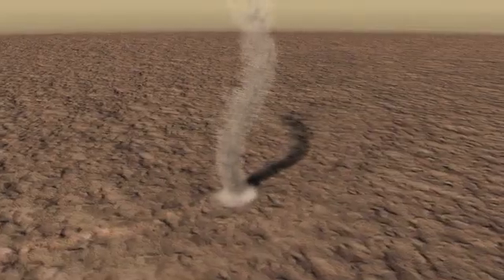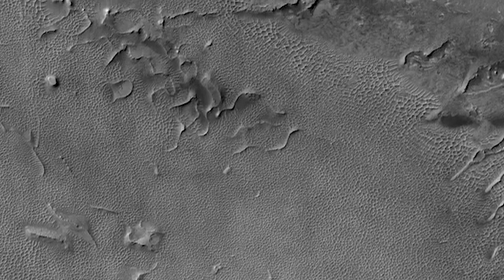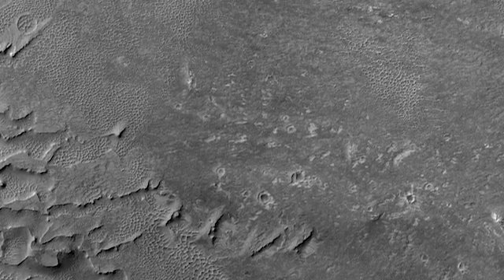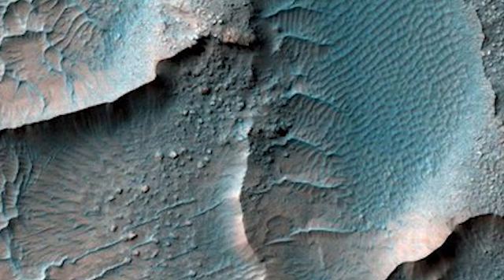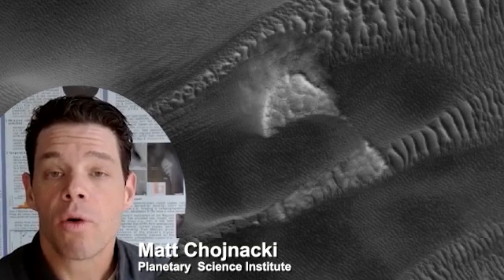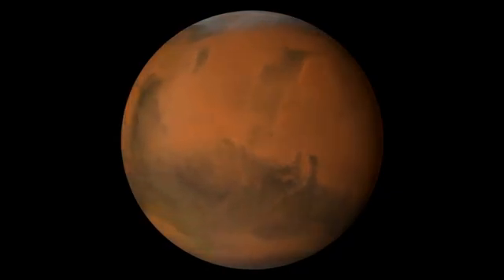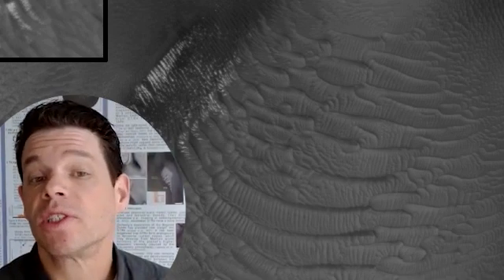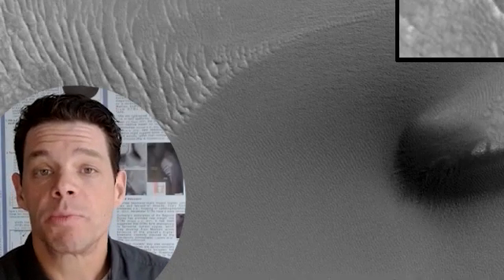PSI Newsmakers: Matt Chojnacki "Widespread Megaripple Activity on Martian North Pole Area"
Megaripples, intermediate-scale bedforms cause by the action of the wind, have been studied extensively and thought to be largely inactive relics of past climates, save for a few exceptions. A new paper by Planetary Science Institute Research Scientist Matthew Chojnacki shows that abundant megaripple populations were identified across the north polar region of Mars and were found to be migrating with dunes and ripples.

Megaripples on Mars are about 1 to 2 meters tall and have 5 to 40 meter spacing, where there size falls between ripples that are about 40 centimeters tall with 1 to 5 meter spacing and dunes that can reach hundreds of meters in height with spacing of 100 to 300 meters. Whereas the megaripples migration rates are slow in comparison (average of 0.13 meters per Earth year), some of the nearby ripples were found to migrate an average equivalent of 9.6 meters per year over just 22 days in northern summer - unprecedented rates for Mars. These high rates of sand movement help explain the megaripple activity.

PSI scientists and educators are involved in numerous NASA and international missions, the study of Mars, Earth, and other planets, the Moon, asteroids, comets, interplanetary dust, impact physics, the origin of the solar system, extrasolar planet formation, dynamics, the rise of life, and other areas of research. They conduct fieldwork on all continents of the Earth to understand our planet and others. They are also actively involved around the world in science education and public outreach through school programs, children's books, popular science books, podcasts, and art.